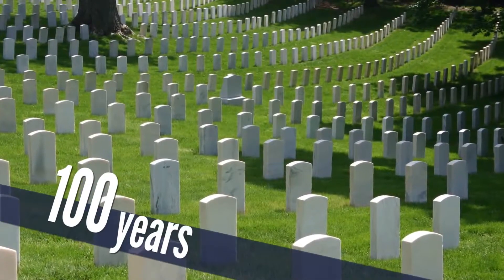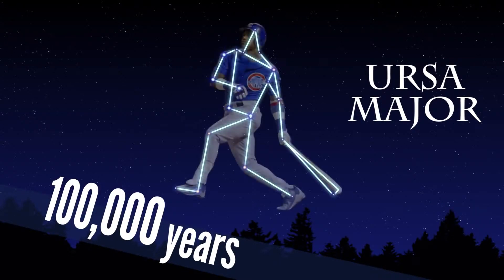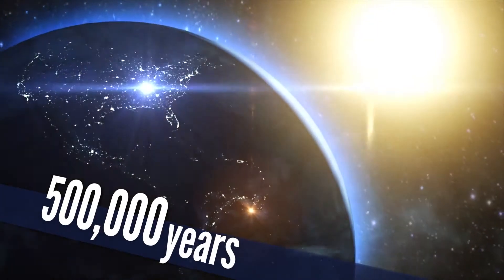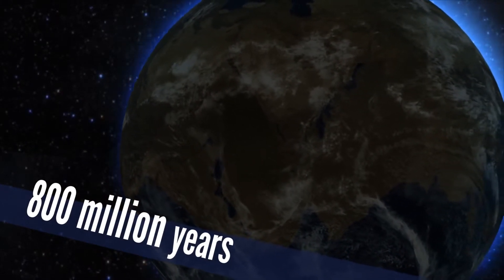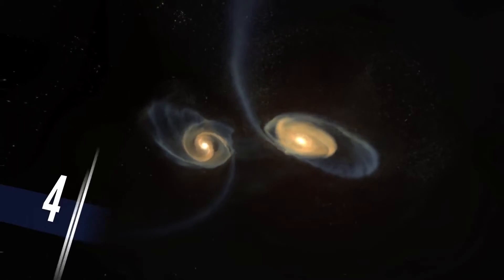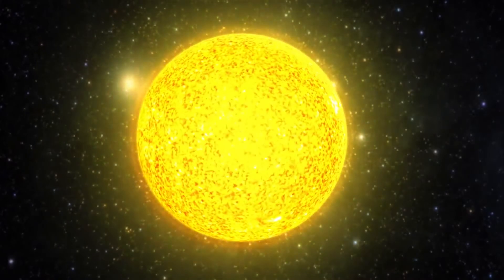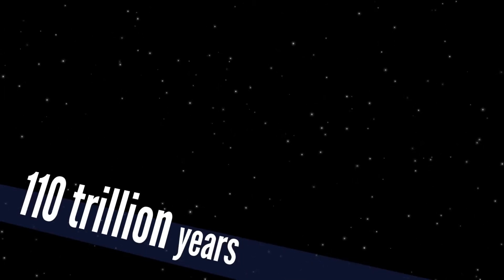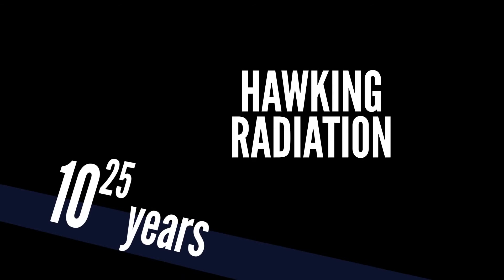The Future of The Universe